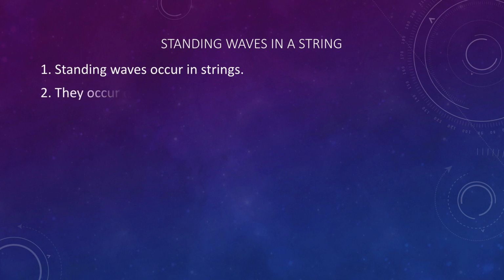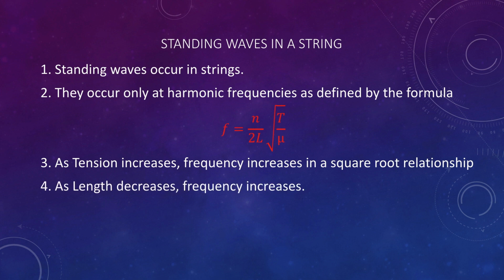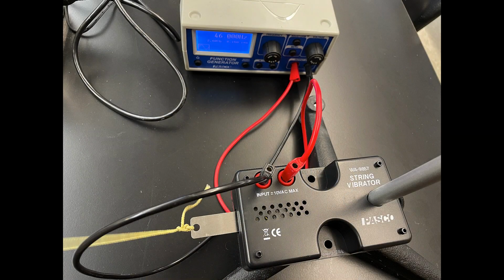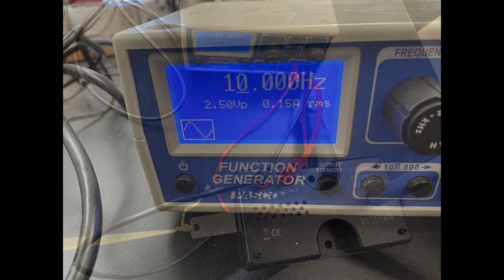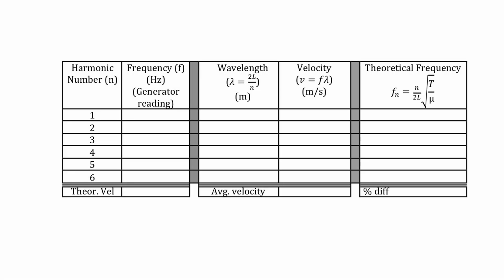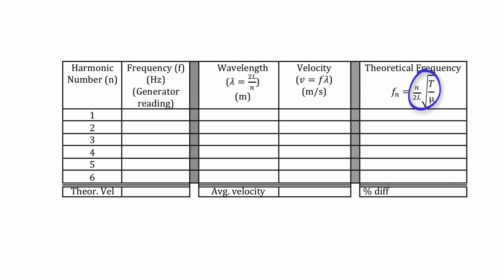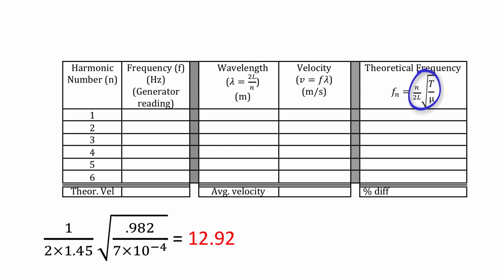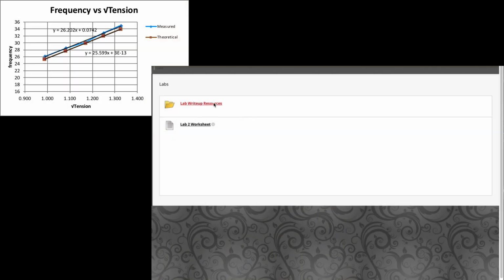Into to Lab 3 - Standing Waves in a String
Setting up for Standing Waves in a string lab.